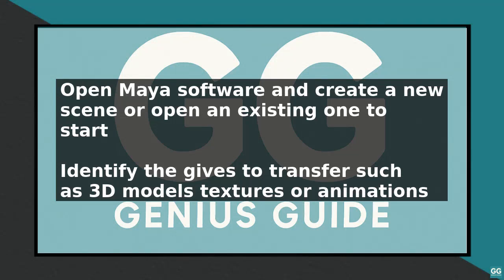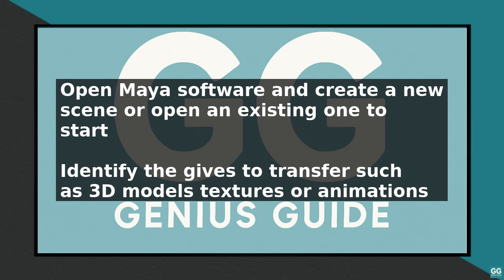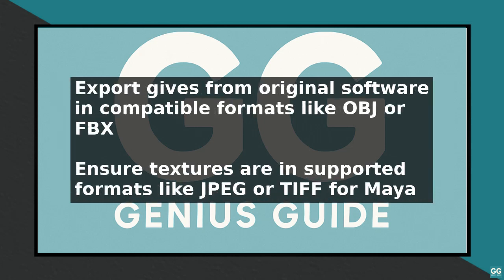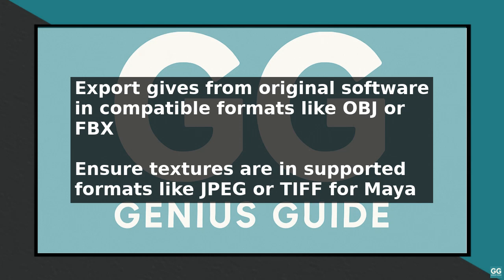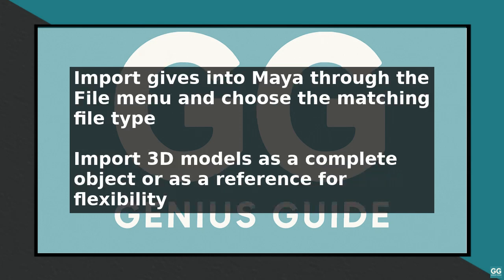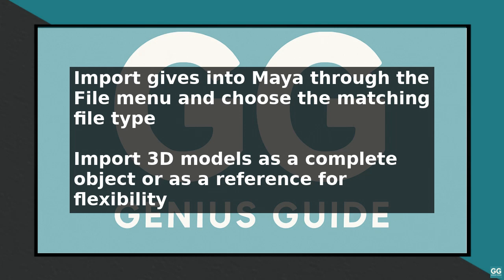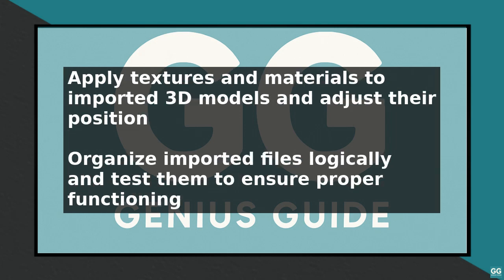How To Transfer Gives To Maya (2025)